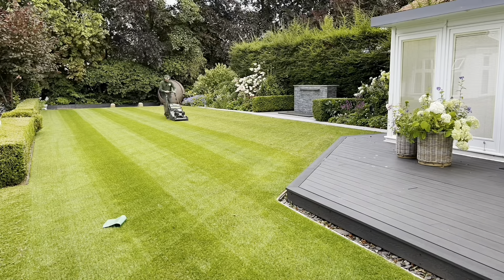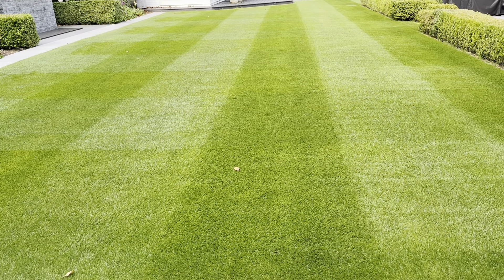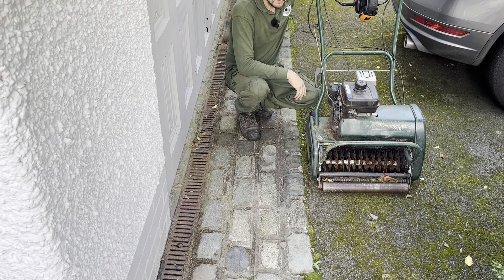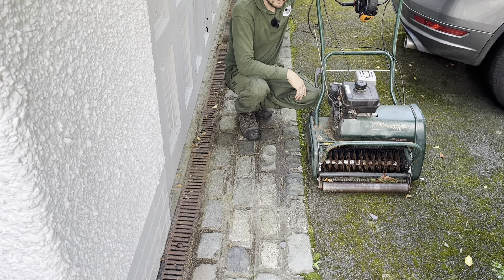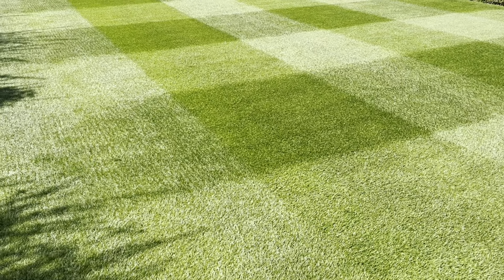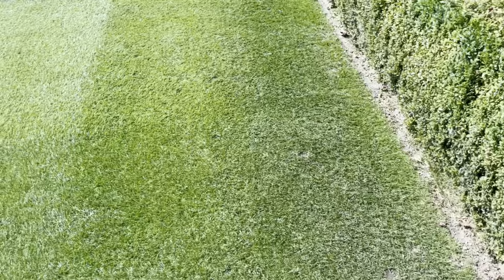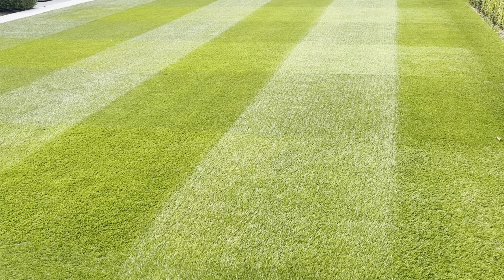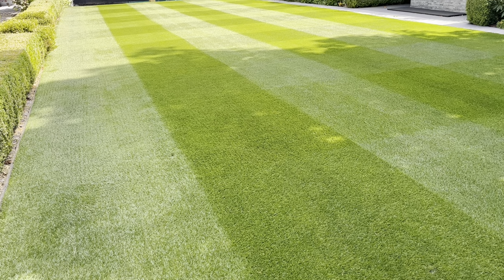All You Need For a GREAT LAWN Is WANT / Two Weeks Pain 4 Two Months Gain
This summer all you need for a great lawn is want, If you want it then you can have it. you just have to want it enough to do the little things that make a big difference, in todays video we catch up on progress from the work we did 2 weeks ago when we scarified the lawn quite harshly, I think you will be impressed with the results. Will Britney be singing again, watch and find out.

To join the Facebook group to enter the lawn competition go here

Daniel Hibbert Lawn Expert Geek Haven

OTHER THINGS I USE BUT DON'T SELL